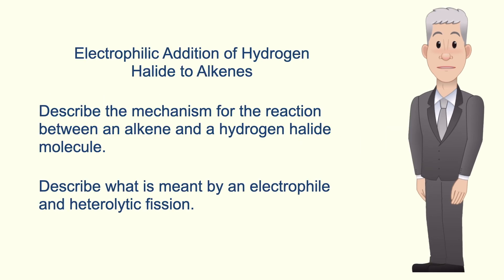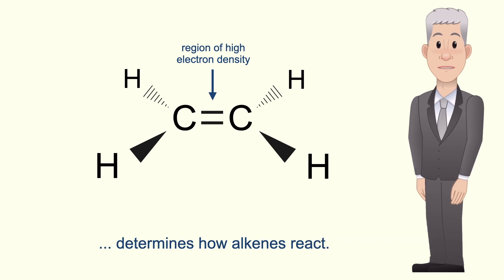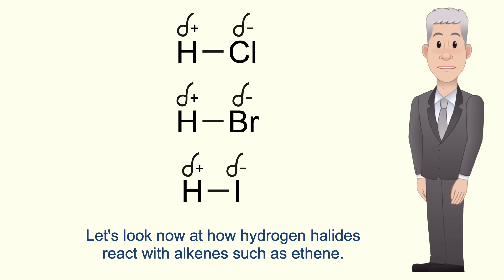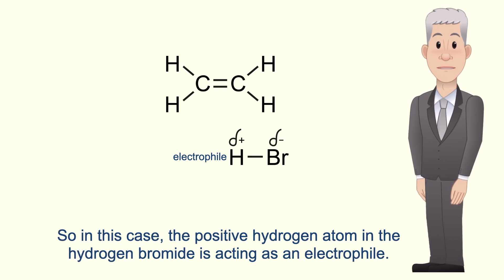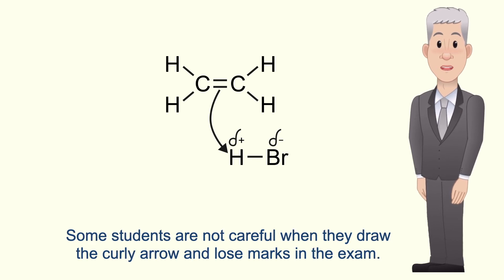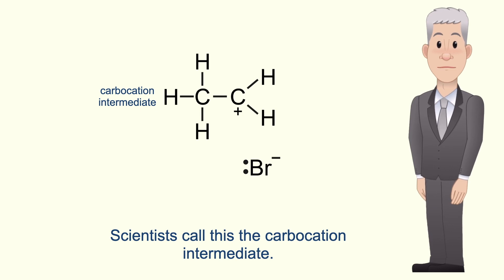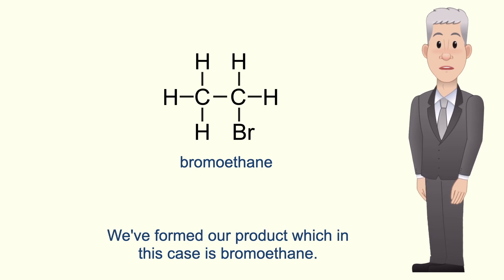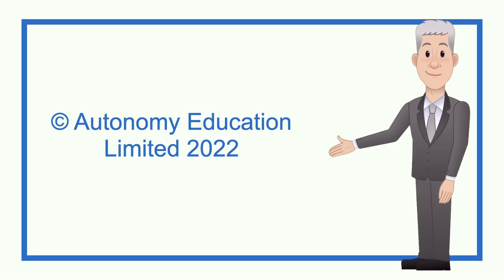A Level Chemistry Revision "Electrophilic Addition of Hydrogen Halide to Alkenes"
In this video, we look at the electrophilic addition of hydrogen halide to alkenes. First we look at the bond polarity in hydrogen halide molecules. We then explore the mechanism for the reaction between hydrogen halide molecules and alkenes such as ethene. I show you what is meant by an electrophile and heterolytic fission.